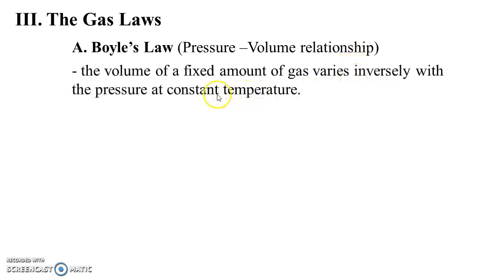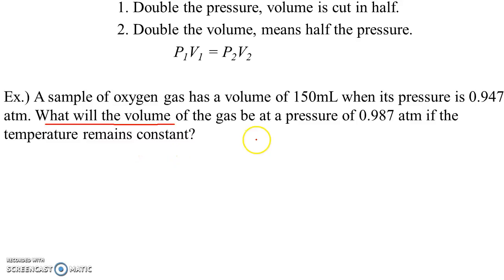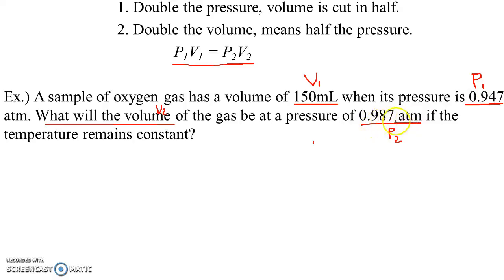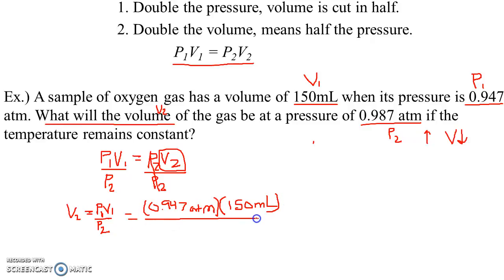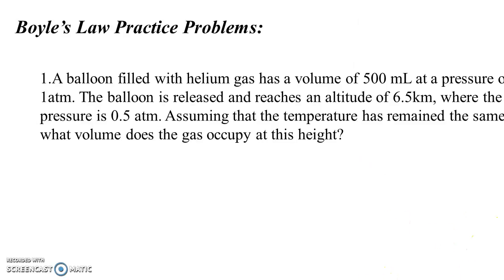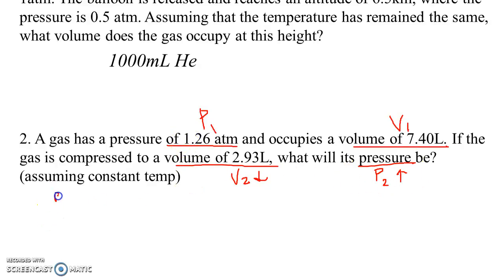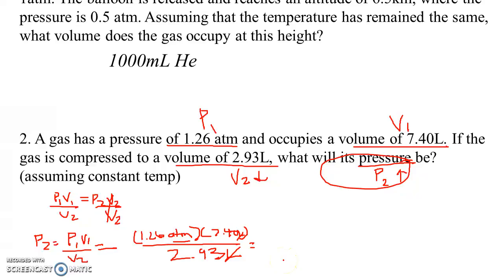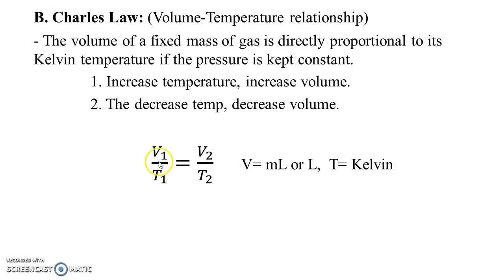Ch.14 Note Part 2 (General Chemistry)